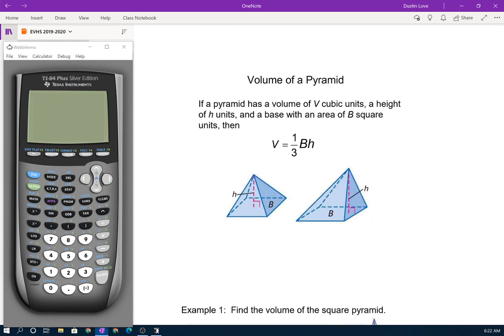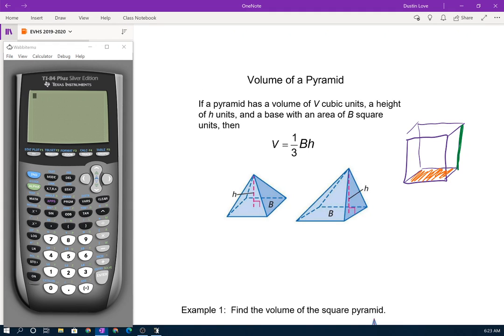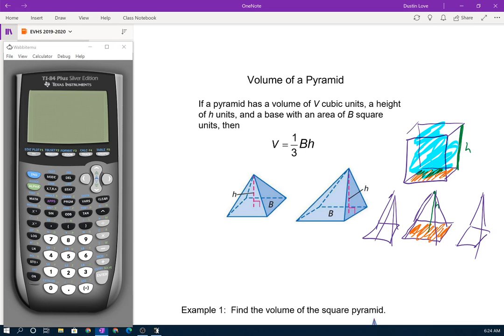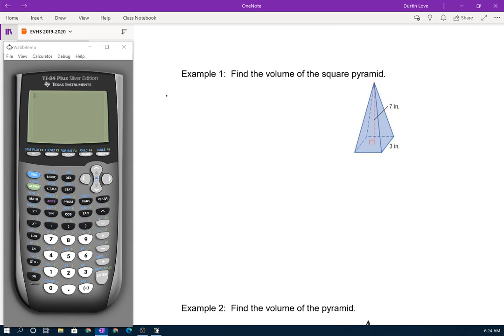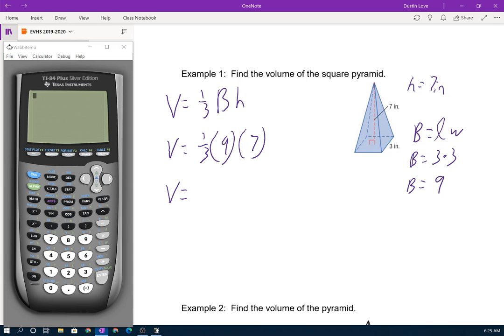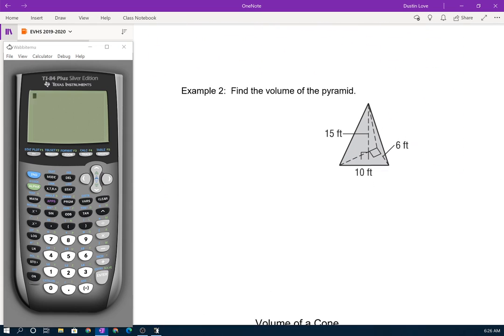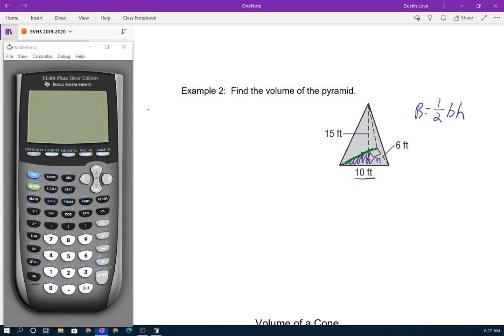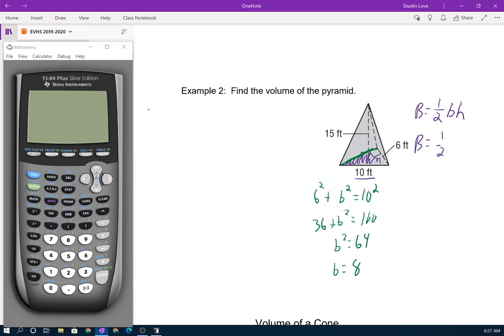Core Geometry Lesson 12-2 Volume of Pyramids and Cones